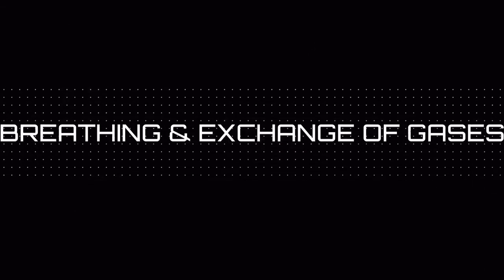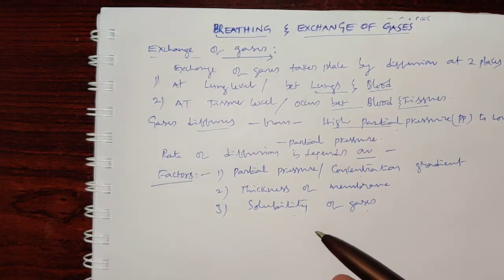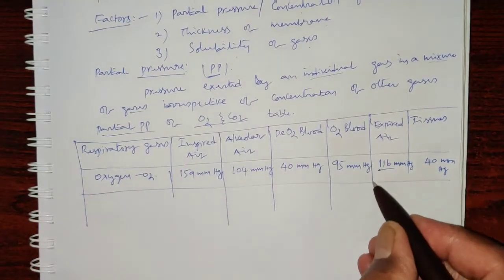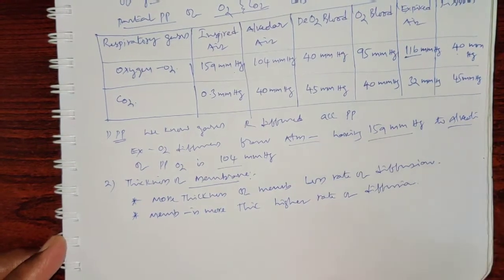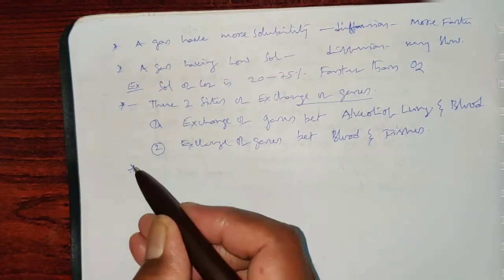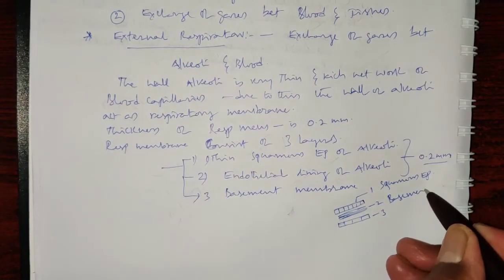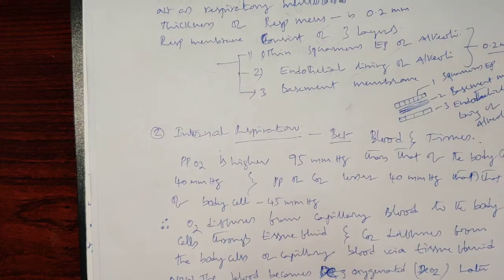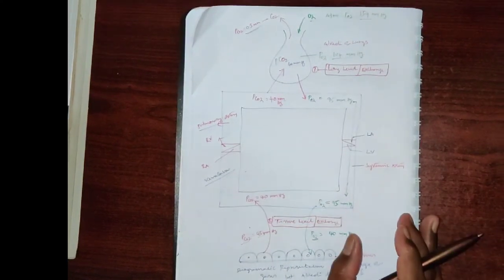Breathing and Exchange of Gases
exchange-of-gases#external-respiration#internal-respiration#partial-pressure#solubility-of-gases#thickness-of-respiratory-membrane#

Exchange of Gases at Lung level & Tissue level.

Diagrammatic representation of exchange of oxygen and carbon dioxide Gases.